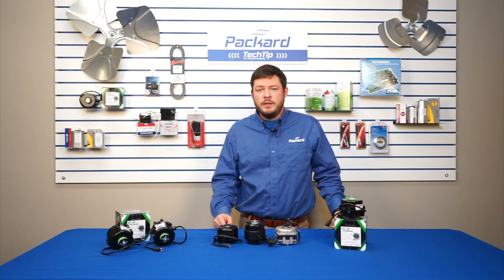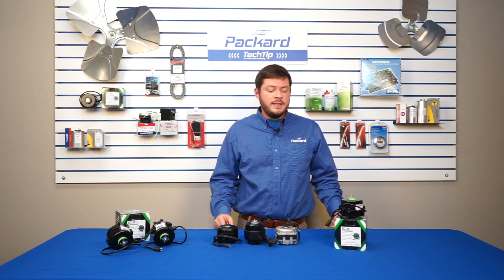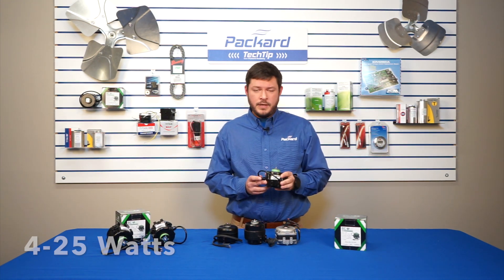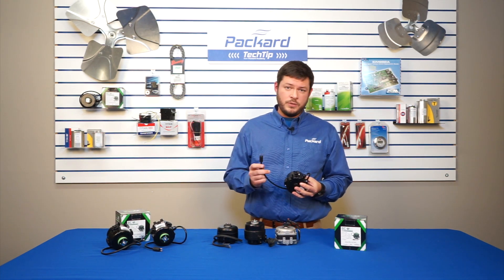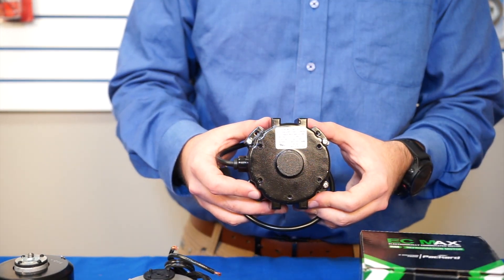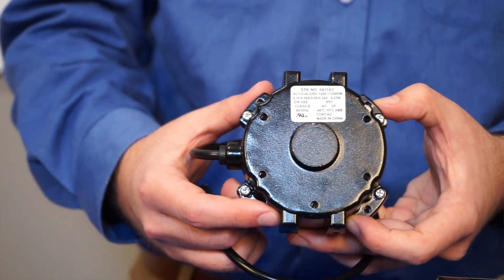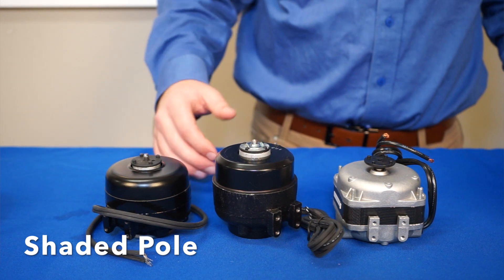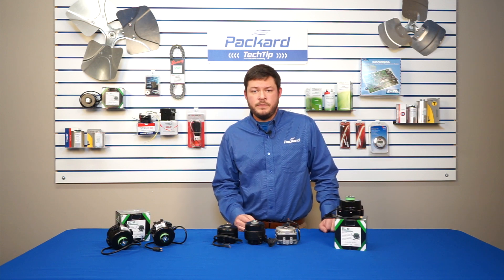EC Max RM: The Versatile Refrigeration Motor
In this video, Packard's Product Engineer, Joey Laminack,  discusses the numerous refrigeration motors that can be replaced with this one, highly efficient electronically commutated motor (ECM).